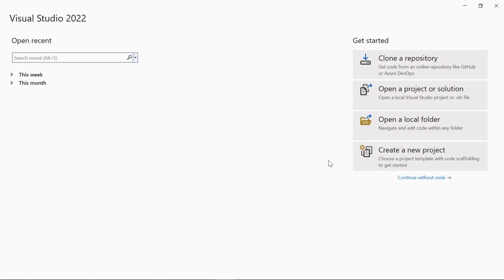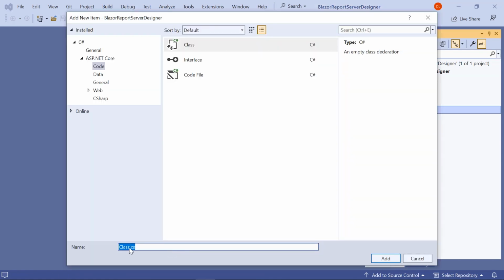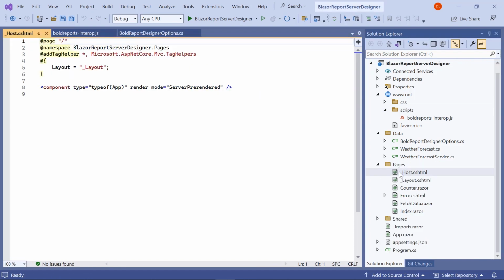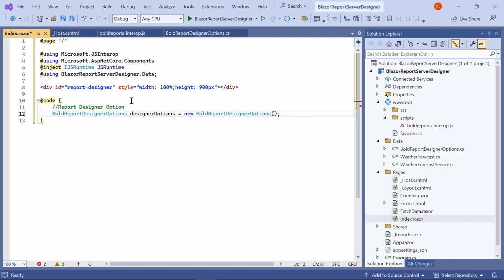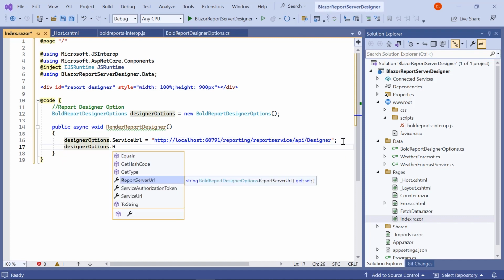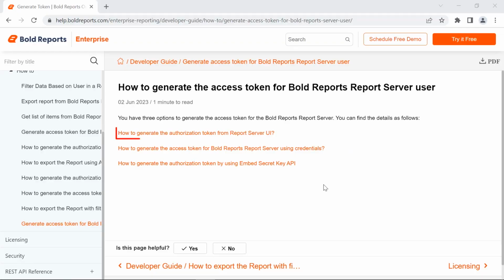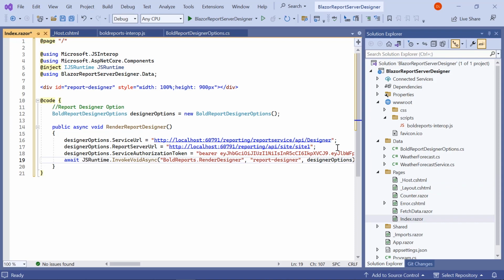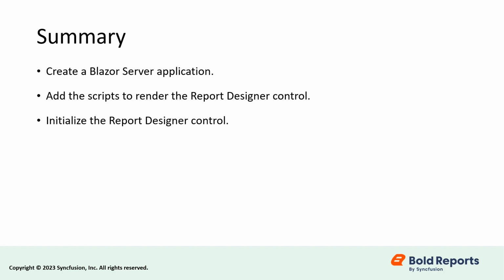How to Embed the Report Server's Designer (Classic) in Your Application Using the Blazor Server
The video showcases the steps for embedding the Bold Reports' Report Designer into Blazor Server applications.

Bookmark Details:
[00:00] Introduction
[00:53] Prerequisites
[01:08] Create a New Application
[01:53] Initialize the Report Designer
[02:42] Reference Scripts and CSS
[03:15] Report Server Configuration for Enterprise Report Server
[06:52] Run the Application